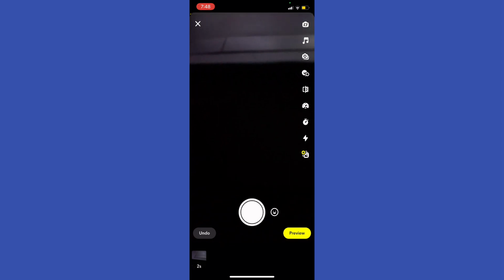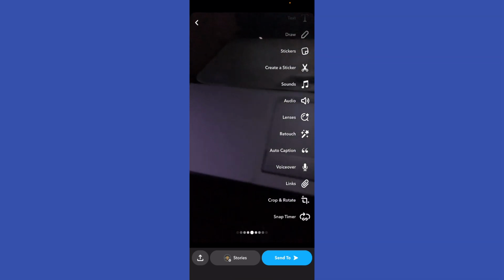How to do a boomerang on snapchat (2024)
How to do a boomerang on snapchat

In this video i´ll show you How to do a boomerang on snapchat. The method is very simple and clearly described in the video. follow all the steps & do a boomerang on snapchat